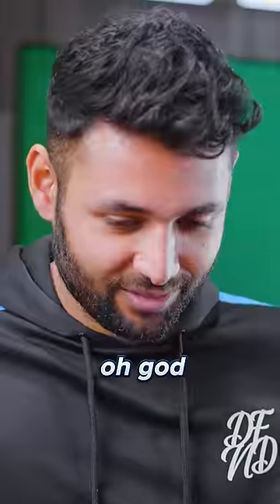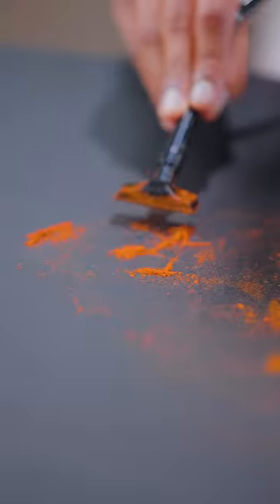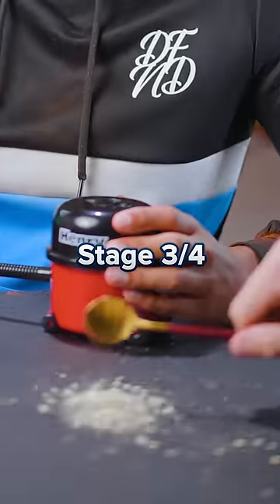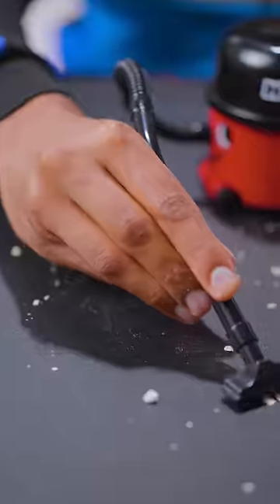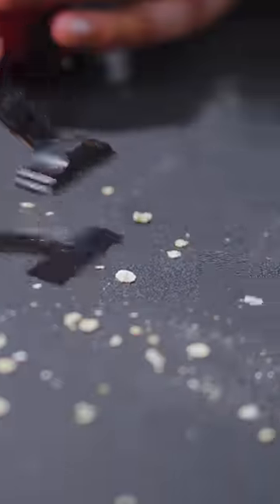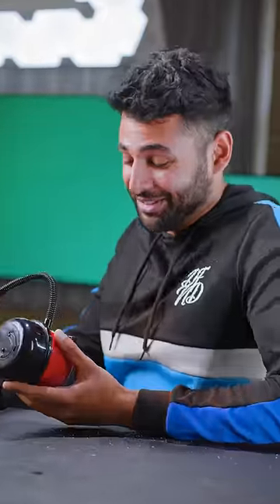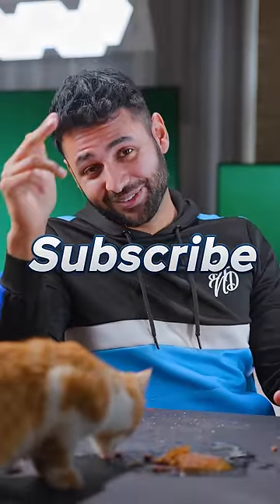World's SMALLEST Vacuum Cleaner 😱